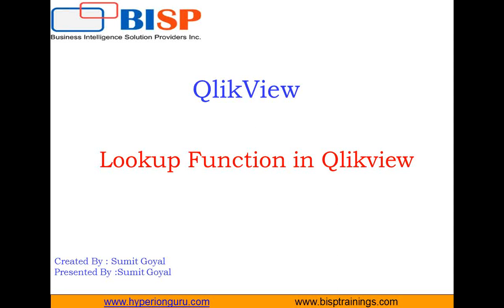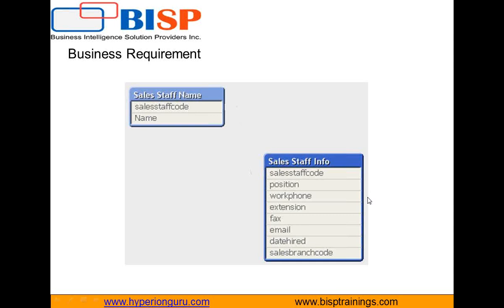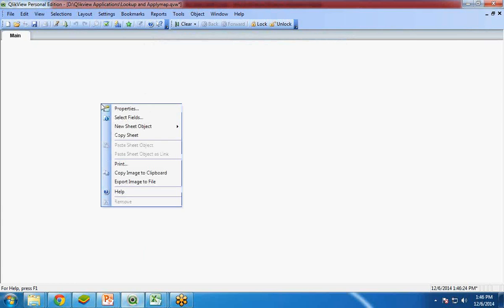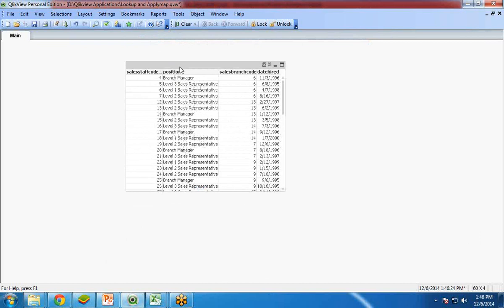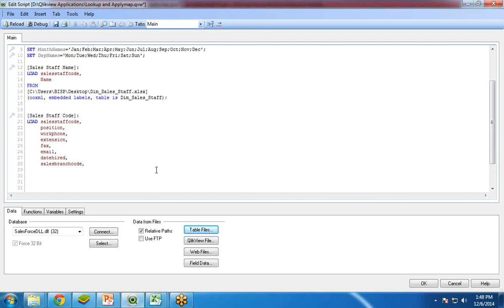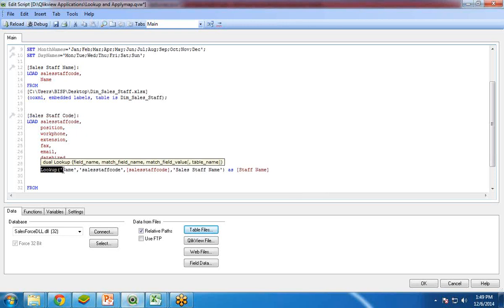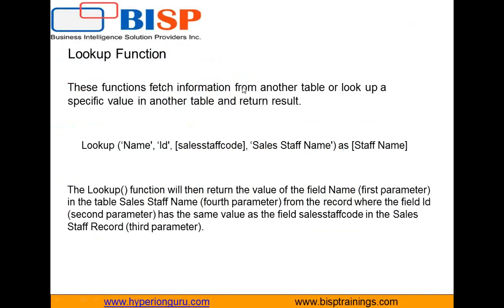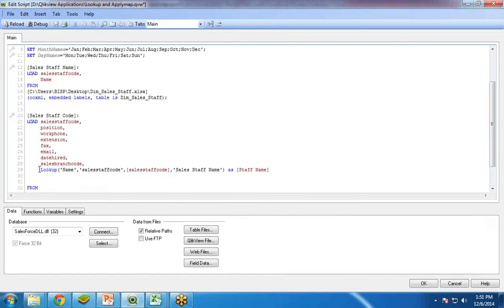How to Implement Lookup Function in Qlikview